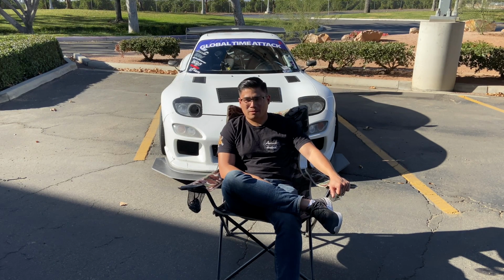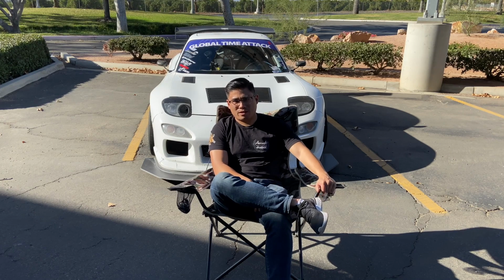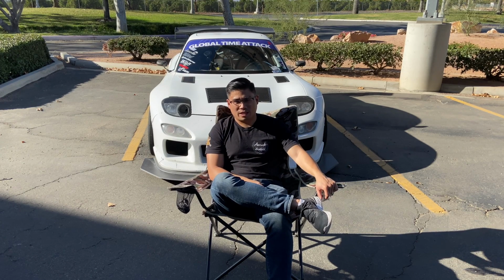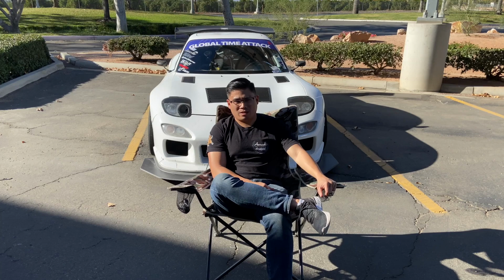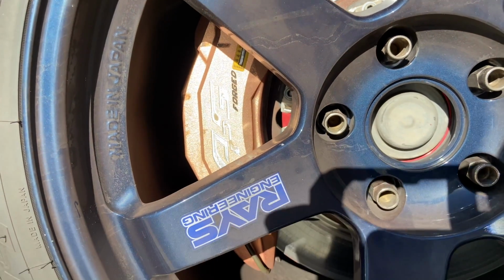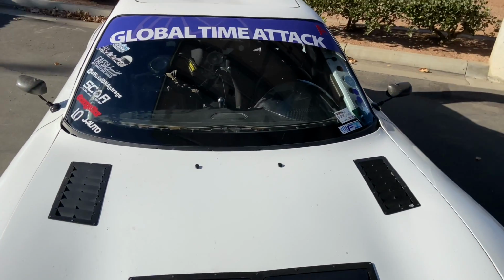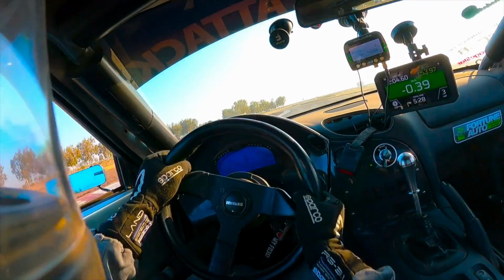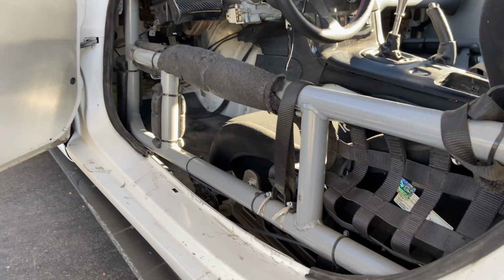400+ WHP GLOBAL TIME ATTACK TRACK BUILD | 1998 Mazda RX-7 FD Build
Glad I got the opportunity to film Mac's Mazda RX-7 build since it spends most of its time on the Southern California tracks! This 400+ whp track monster performs insanely well and is built from the bottom up.

Car Modification Links:
3M Vinyl Gloss Black 5ft x 6ft

2015 Mazda 6 Sport
1. Debadge (lol) 03/9/19
2. Interior LED swap 03/16/19
3. CorkSport Front Strut Tower Bar 03/23/19
4. Front License Plate Delete (lol) 03/24/2019
5. CorkSport Axelback Exhaust 03/29/2019
6. CorkSport Rear Sway Bar 06/15/2019
7. Centric Rotor & Power Stop Brake Pad Swap 06/23/2019
8. Morimoto 2-Stroke LED swap 09/07/2019
9. Vibrant Resonator Swap 09/14/2019
10. Evil M Mazda Badge Swap 09/21/2019
11. Godspeed Mono SS Coilovers 12/06/2019
12. Audew H11 360-degree LEDs 01/09/2020
13. Black Roof Wrap 02/11/2020
14. Eluto Wide Angle Rear View Mirror 02/15/2020
15. 2010 Hyundai Genesis 3.8 Wheel Swap 04/05/2020
16. Godspeed Rear Camber Arms 04/19/2020
17. Alignment and Corner Balance 04/20/2020
18. MV Tuning Hood Strut 05/02/2020
19. Vibrant Resonated Straight Pipe Single Exit Exhaust 08/31/2020